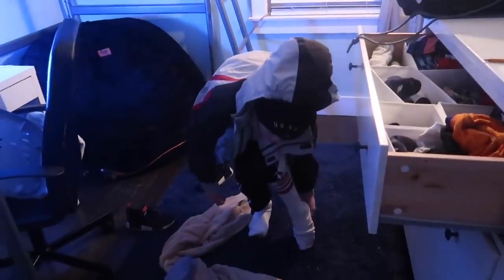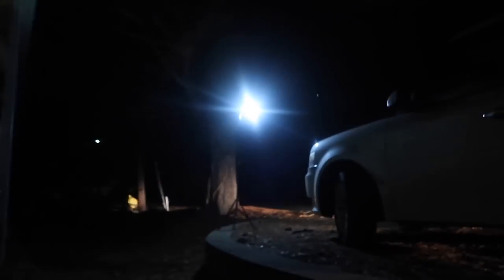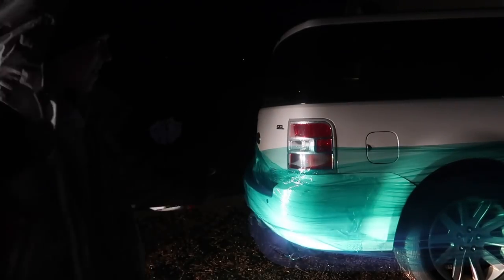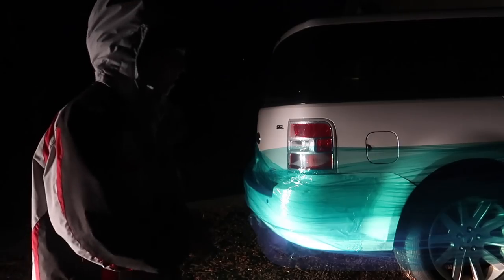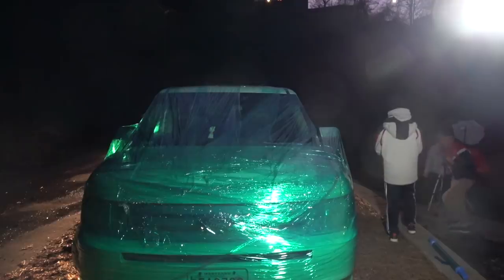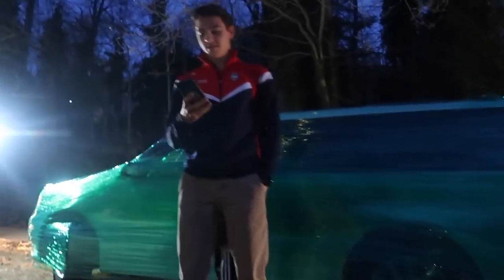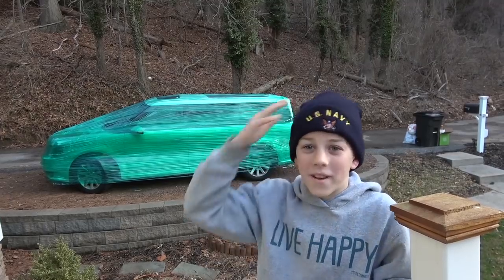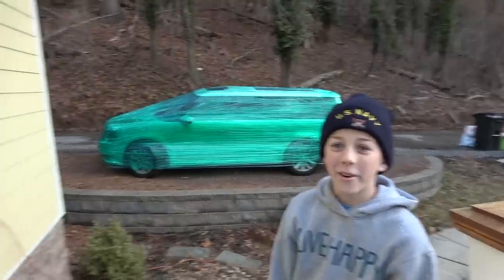It's A Prank on Dad's Car!!! (We wrapped it 😂)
Ryan and I get up early in the morning to prank dad (and Katie and Brennan) by completely wrapping his car in GREEN plastic wrap!!  Happy St. Patrick's Day Dad!  We finished JUST IN TIME for Brennan and Katie to come outside and leave for school (phew) and the dad wasn't far behind! Join Our Adventure!

Katie's Musical.ly: katie8228

It's The Donnellys is all about growing up Donnelly! Siblings Katie, Brennan & Ryan along with mom and Dadio love to laugh, play, travel and share our lives with you through family videos and daily vlogs...this is REAL life, REAL fun! Remember, the difference between an ordeal and an adventure is your attitude! So join us as we choose to make life an ADVENTURE! !

KATIE is a hilarious 14 year old, gymnast, cheerleader sister, friend, and swimmer who loves pigs, Grey's Anatomy and wants to be a surgeon.
BRENNAN is a witty, fun-loving, athletic 16 year old water polo player, golfer and swimmer who roots for Manchester City, the LA Chargers, the Washington Capitals and can talk sports until the cows come home. RYAN is a lovable 12 year old.  He is in 7th grade, loves ice cream, golf, Fortnite, the LA Chargers, riding his bike, and swimming.

We shoot w/ the Sony AX300 and Cannon G7X
*Awesome editing help by DJLProjects